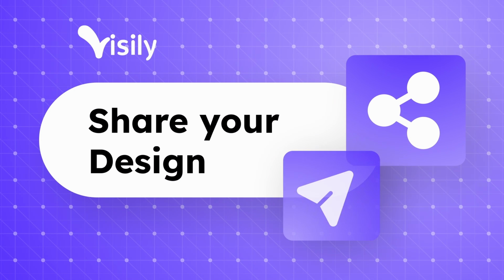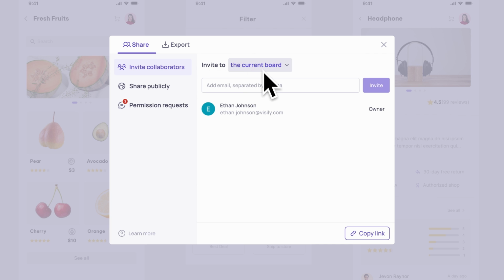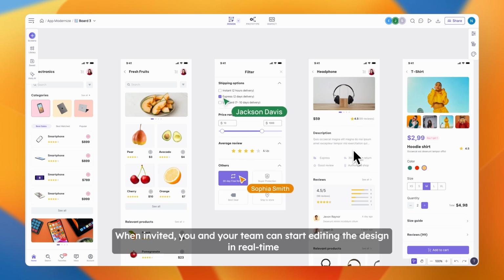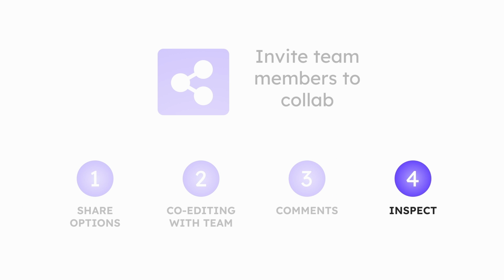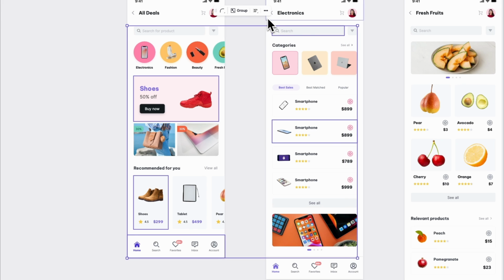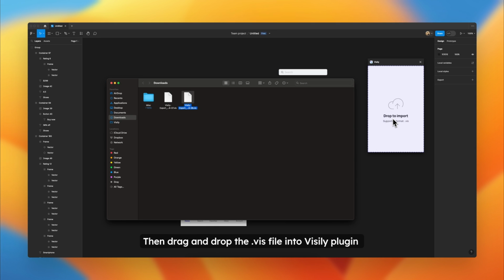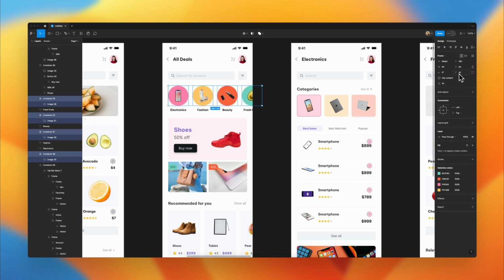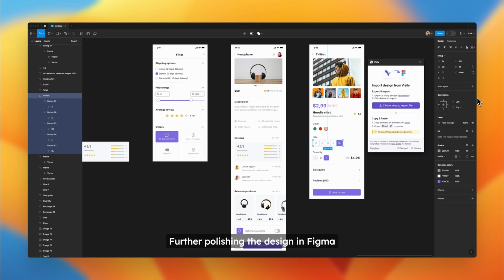Mastering Design Sharing on Visily: A Step-by-Step Guide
Welcome to our tutorial on sharing your designs with Visily! In this video, we'll guide you through the process of effortlessly sharing your creative work with others on Visily, a powerful design collaboration tool. This tutorial will provide you with all the knowledge you need to effectively showcase and collaborate on your designs. Join us as we explore the various features, tips, and tricks that will help you make the most out of your designs on Visily, including exporting to Figma for polishing.